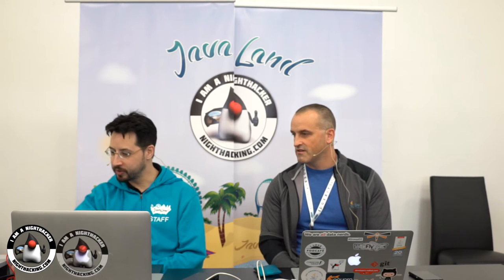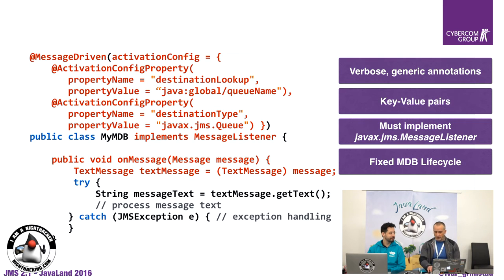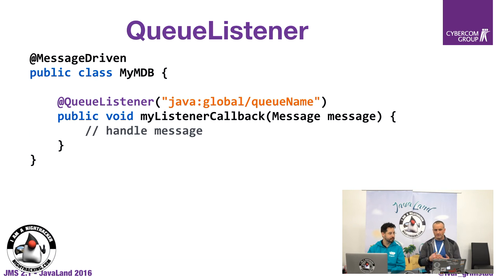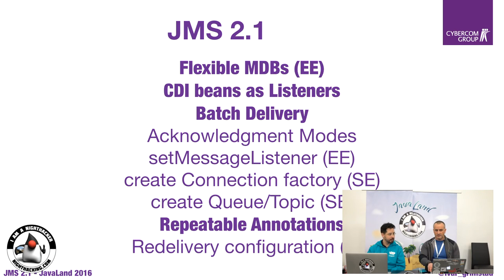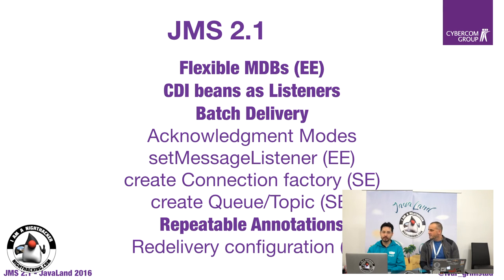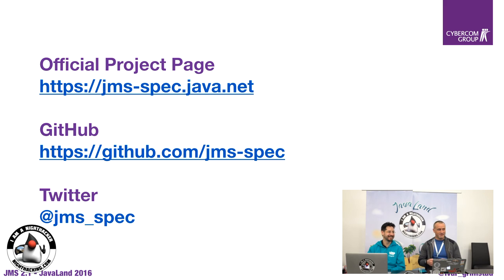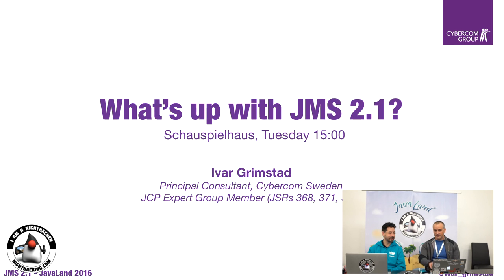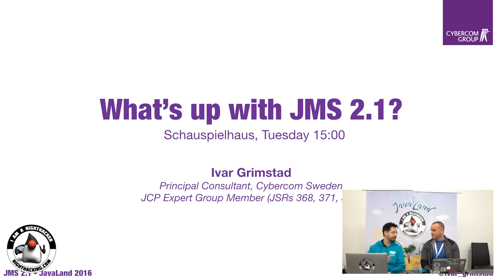Ivar Grimstad on JMS 2.1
Interview with Ivar Grimstad on JMS 2.1 at the JavaLand conference.